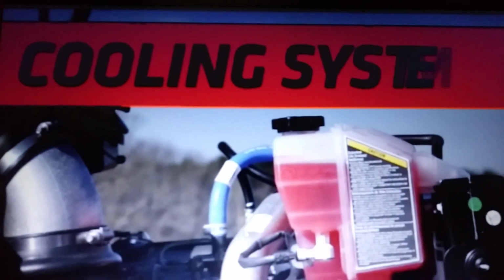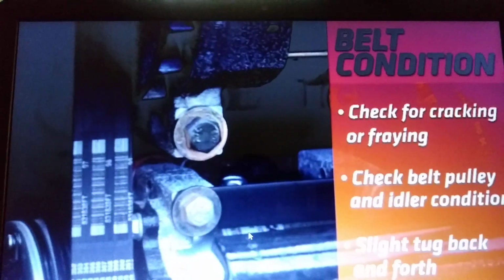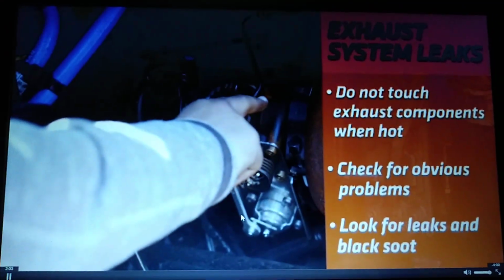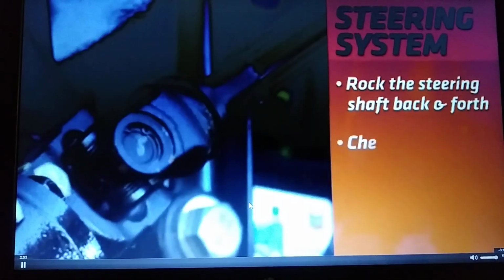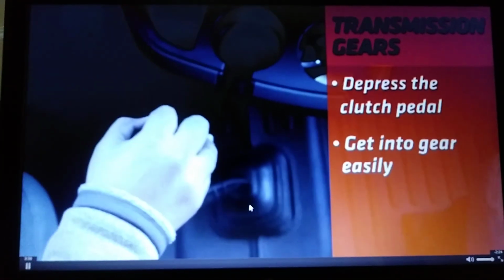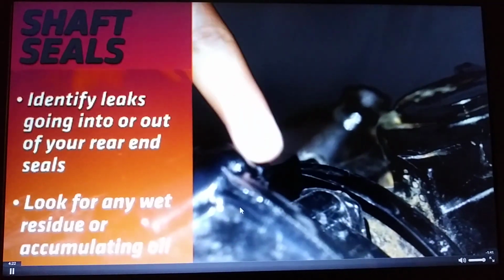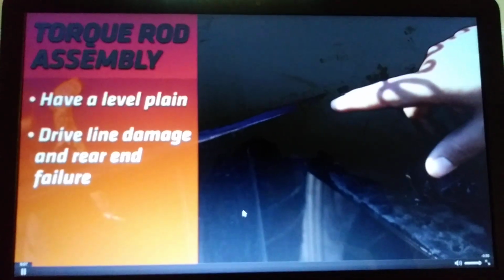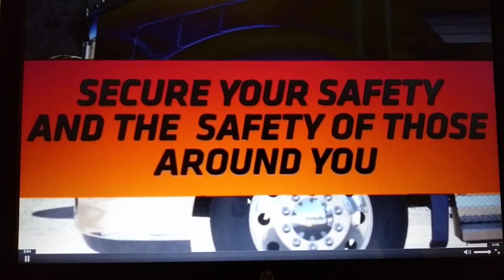PRE-TRIP INSPECTION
FOR ALL TRUCK DRIVER